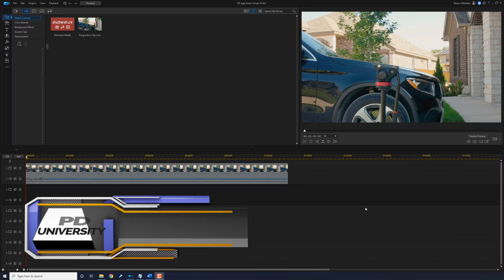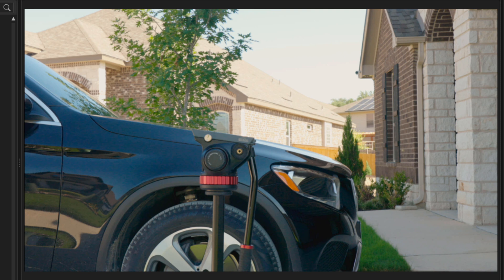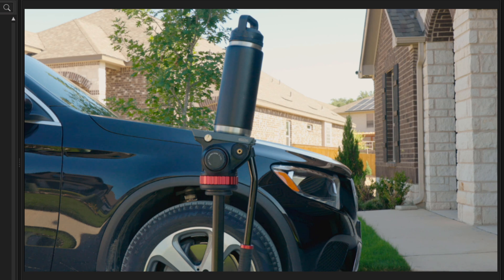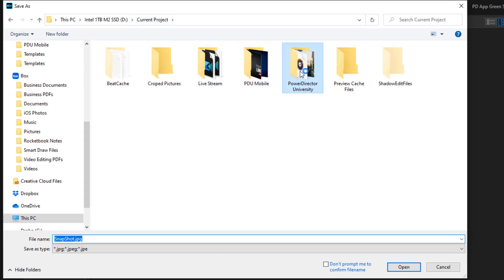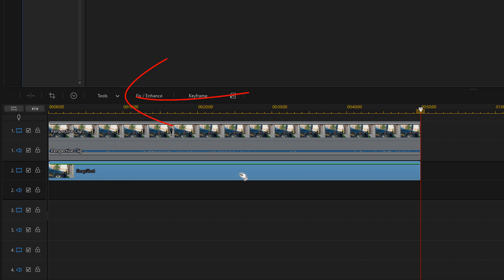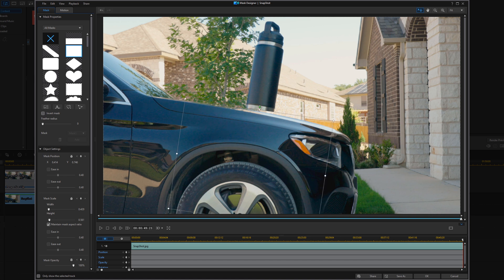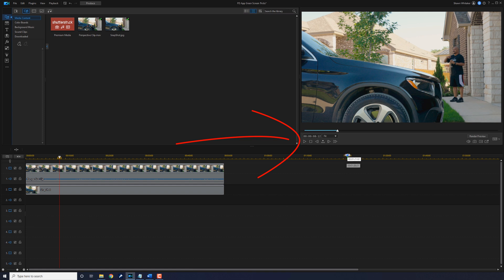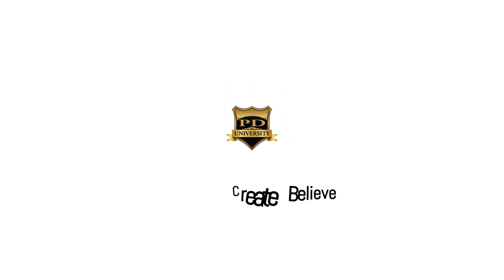How to Edit Like Zach King 2 | PowerDirector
How to edit like Zach King using CyberLink PowerDirector 19 & PowerDirector 365. Learn how to create another Zach King effect with PowerDirector. This video shows you how to use the mask designer in PowerDirector to make an object appear larger than what it is and  shows you how to create a perspective effect with clips, snap shots, and masks.

0:00 Zach King Effect
0:22 Intro
1:10 Setup
2:18 Split clip
2:33 Snapshot
3:25 Snapshot mask
5:06 Final result

Grow Your YouTube Channel
Branding & Design for Your YouTube Channel
PowerDirector University On the Web
Title: Future Focus Version B
Composer: Joshua Mosley
Album: MusicBOX Collection 2
Publisher: Digital Juice Music, INC.

Title: Future Harbour Street
Composer: Vincent Cordel